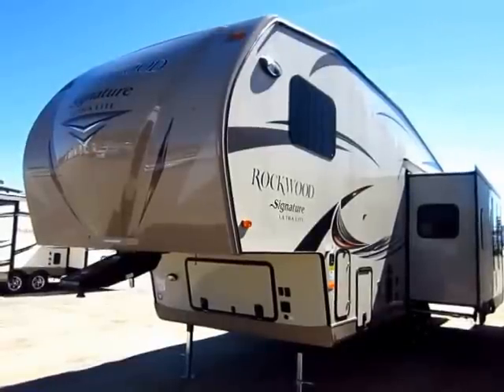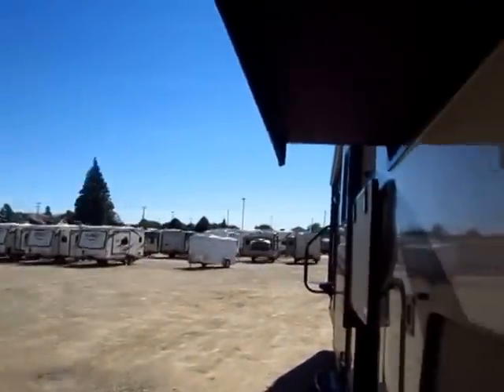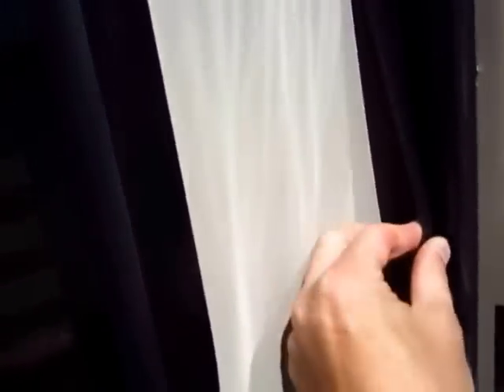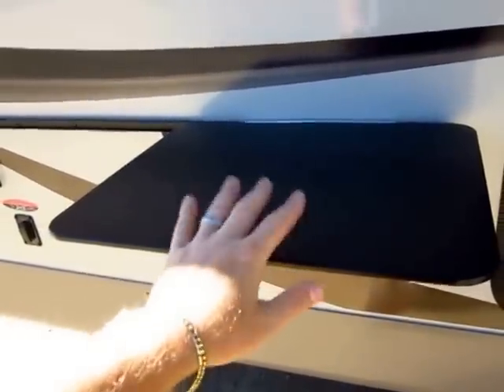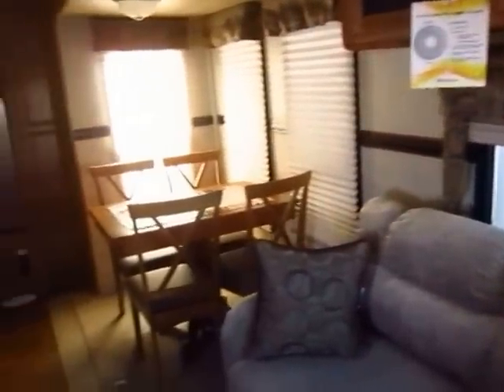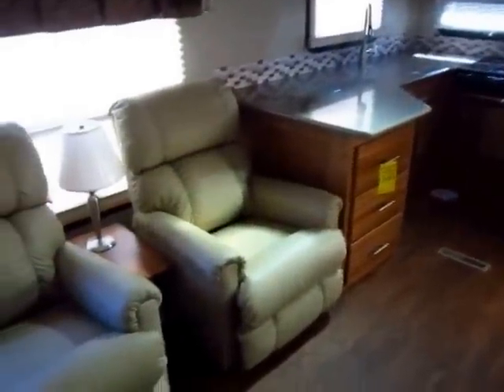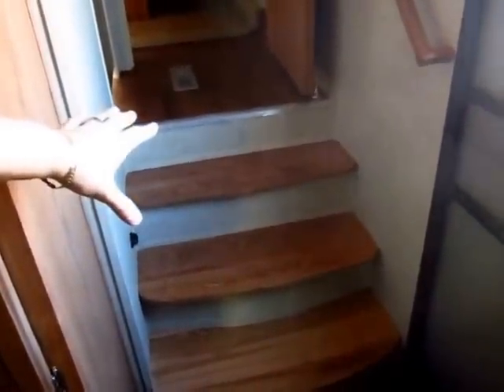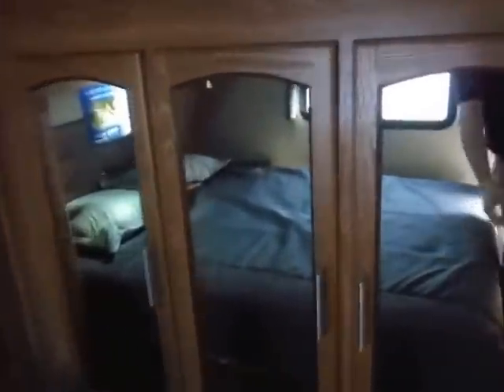(Sold) HaylettRV.com - 2015.5 Rockwood Signature Ultra Lite 8280WS Fifth Wheel in Coldwater MI